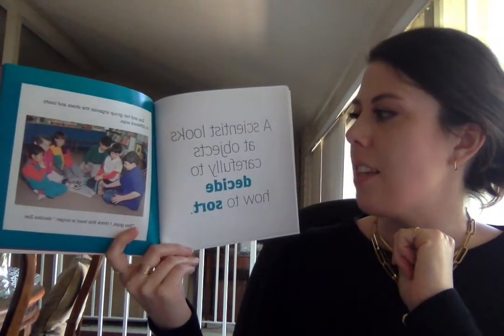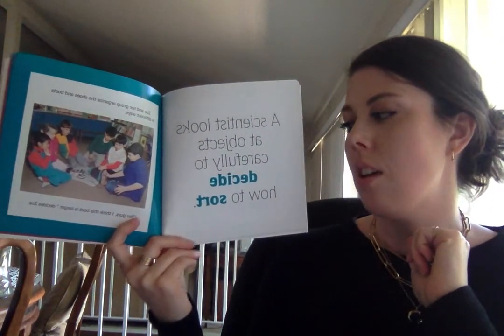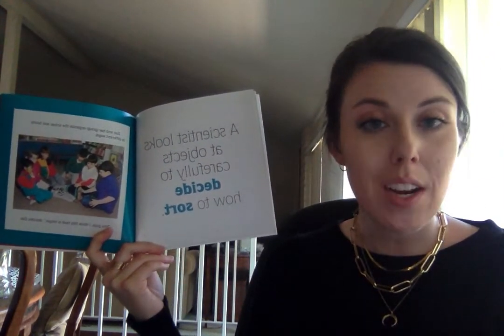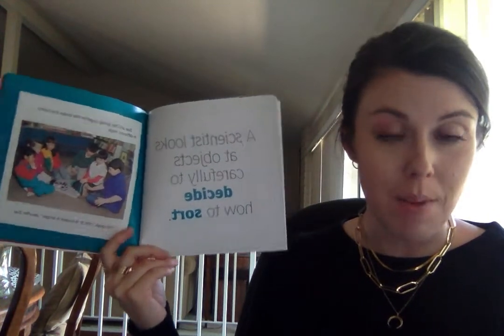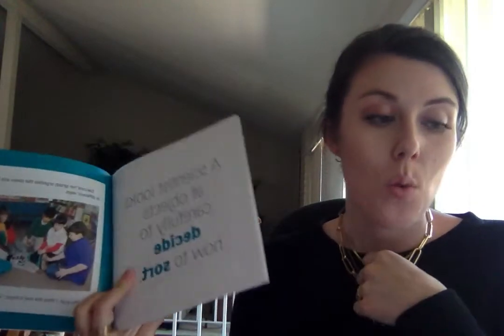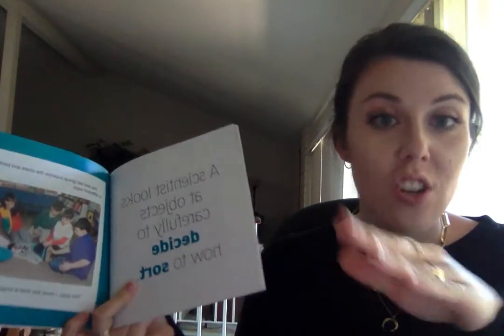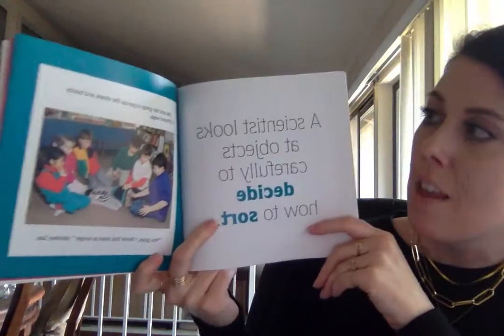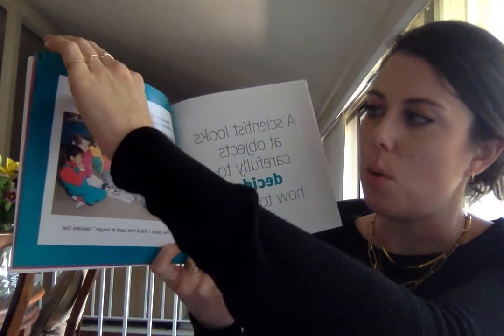4-9-21 Read Aloud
What Is a Scientist?